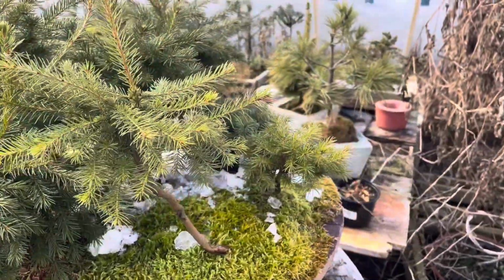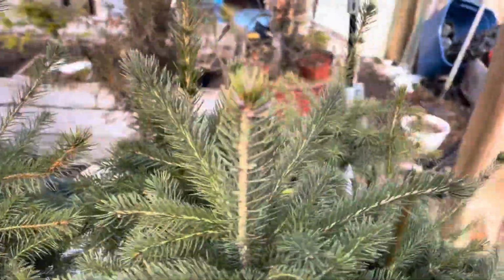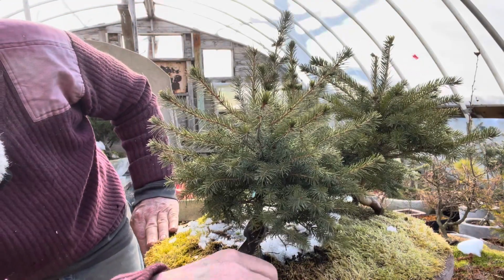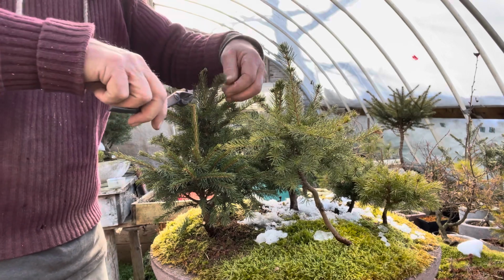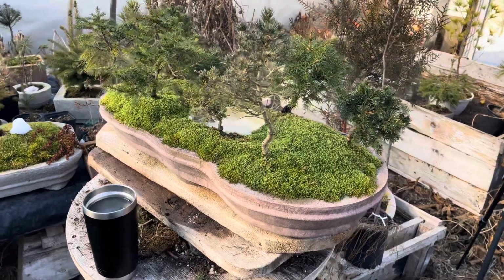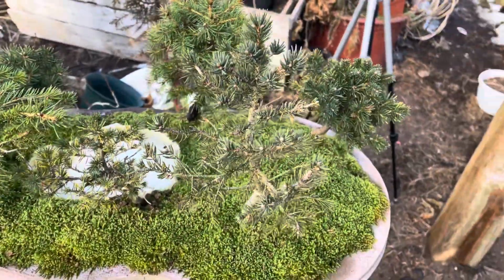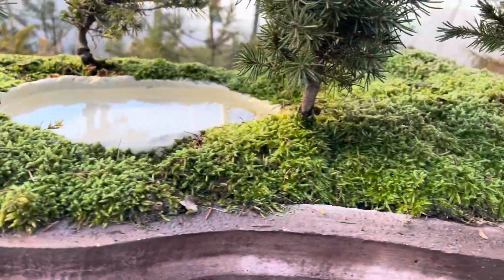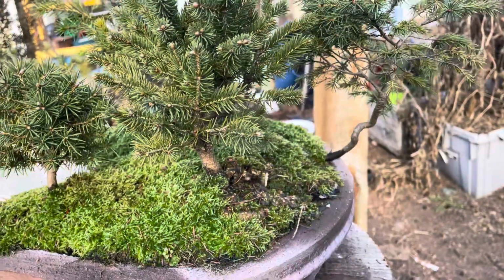Trimming my red spruce yamadori